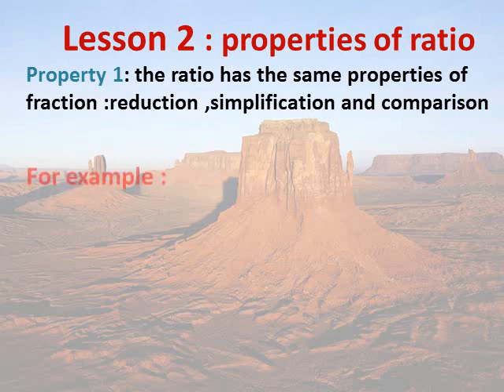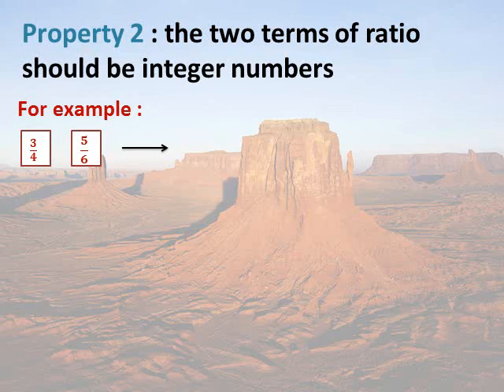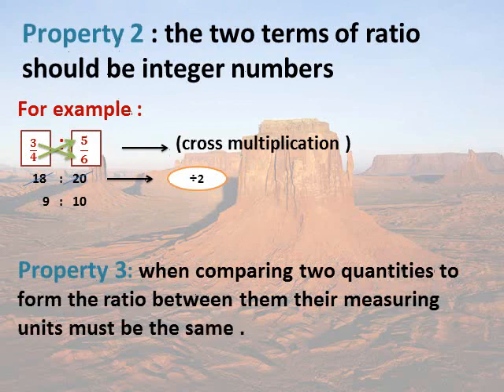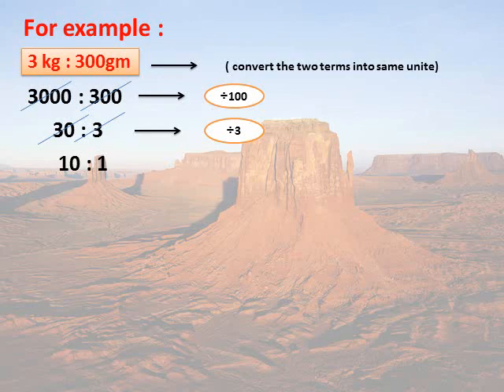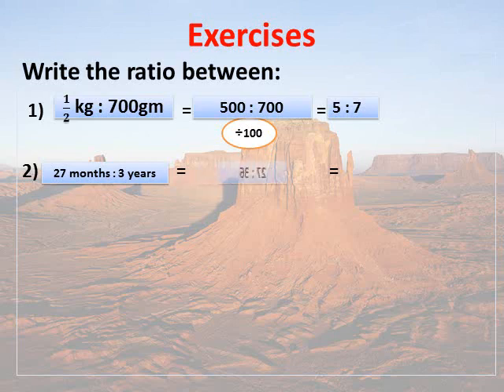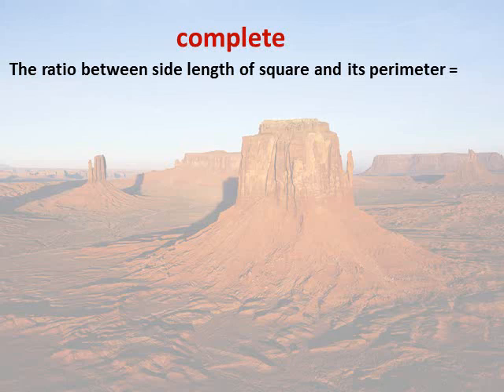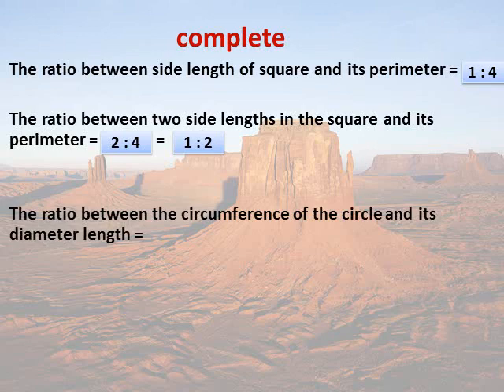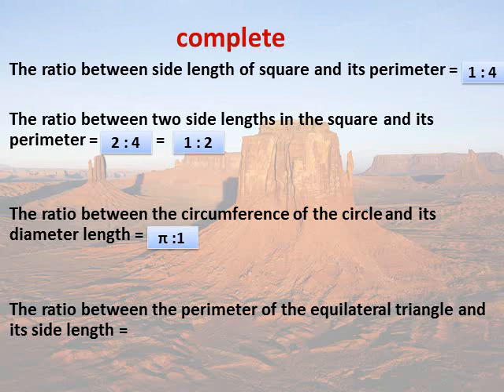الدرس الثاني مادة الرياضيات لغات للصف السادس 22/9/2020